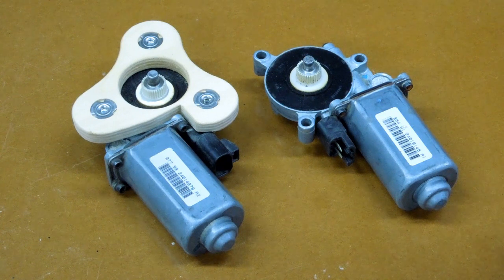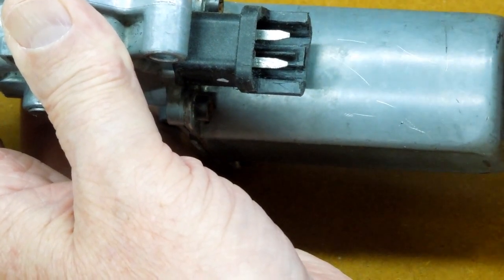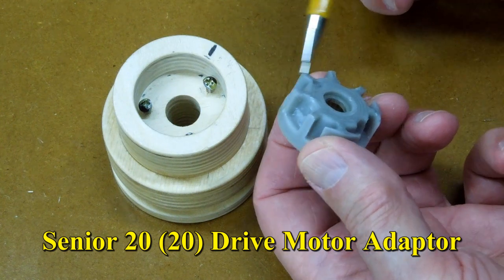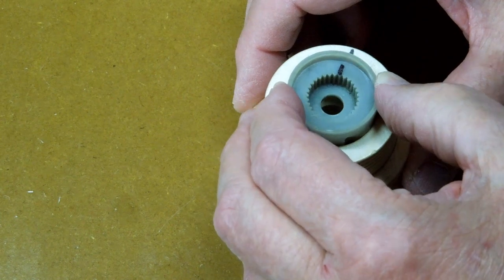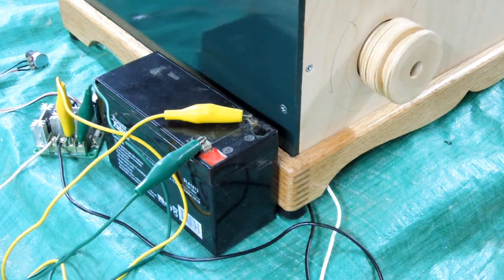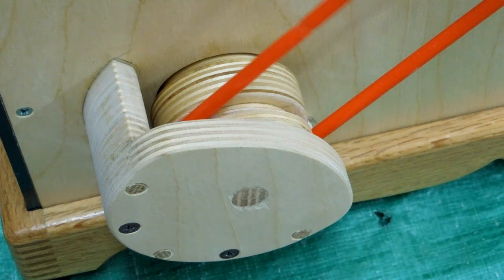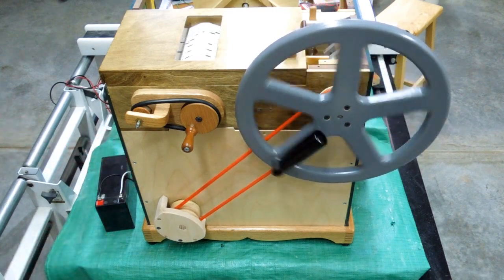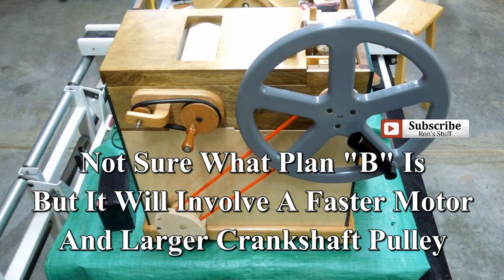Senior 20 Organ (32) Experimental Gearmotor Drive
My first Senior 20 built two years ago did not have the motor drive completed. These are the steps taken to get the gearmotor drive operational and tested. Music: Sailors Hornpipe